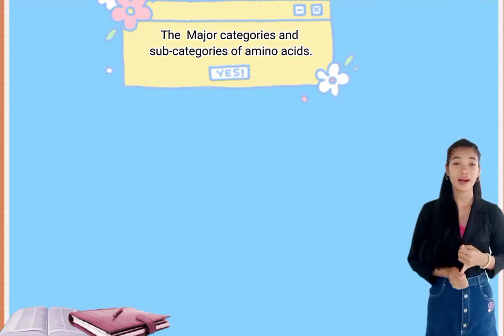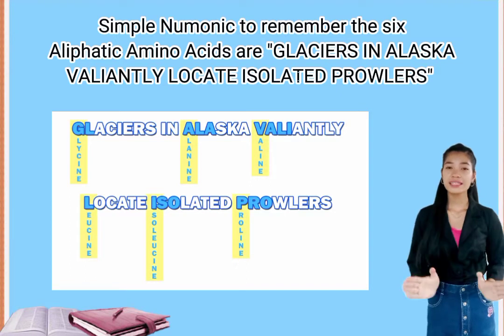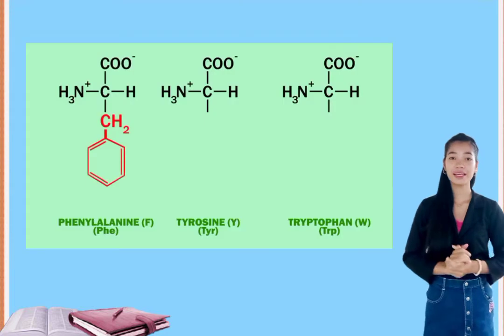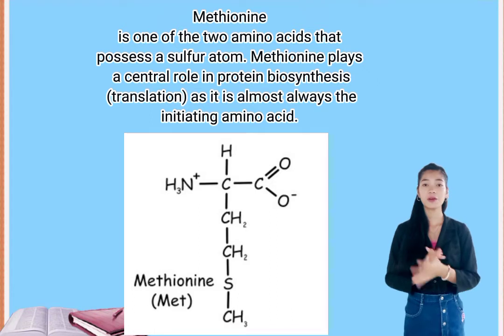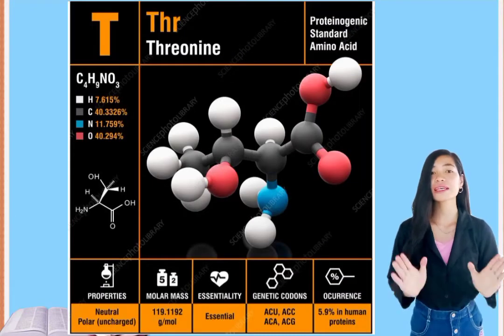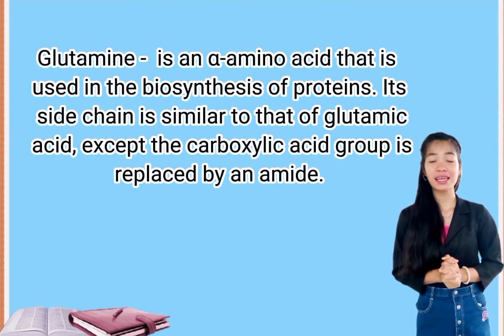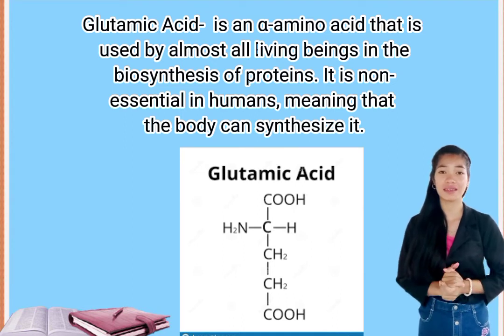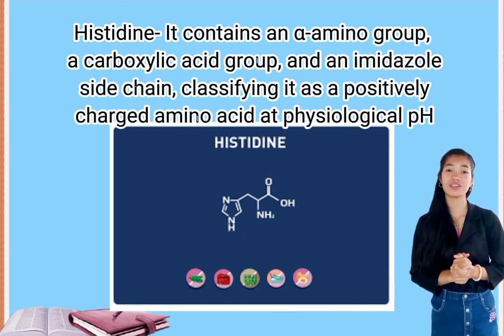Oral Performance in AG206